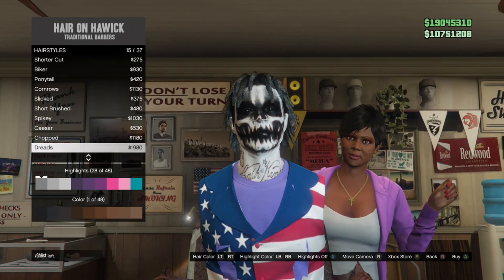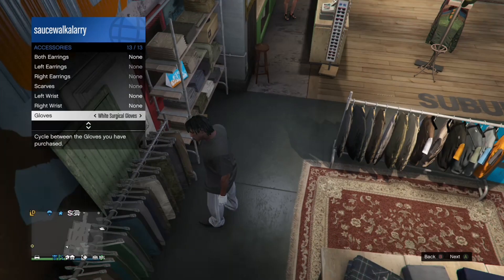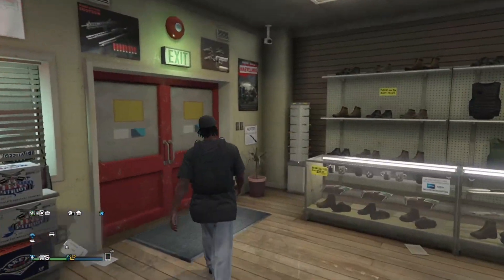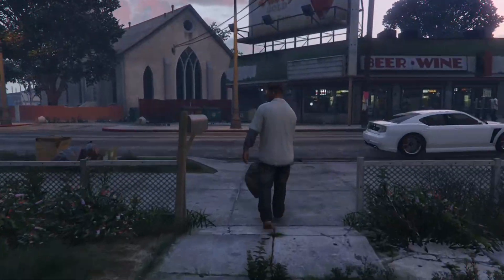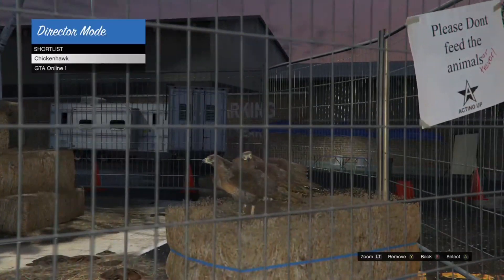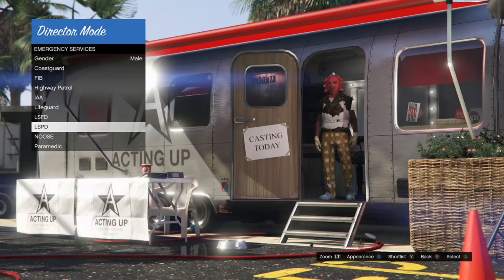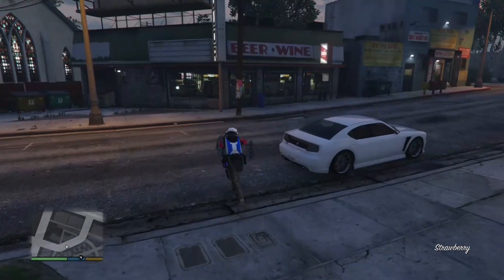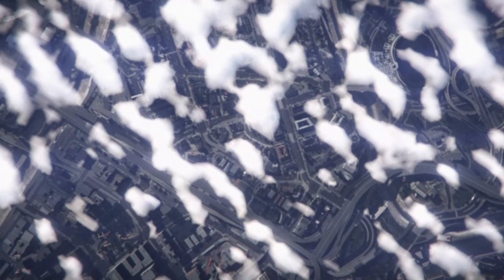GTA 5 ONLINE - *SOLO* DM GLITCH (XBOX/PS4) ANY MODDED OUTFITS 1.46